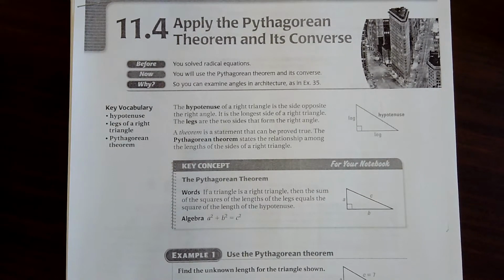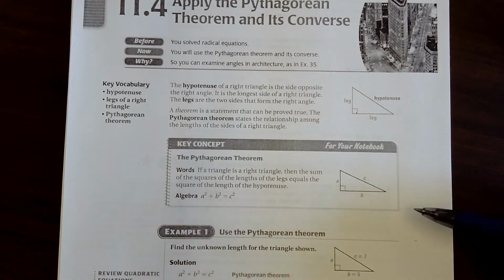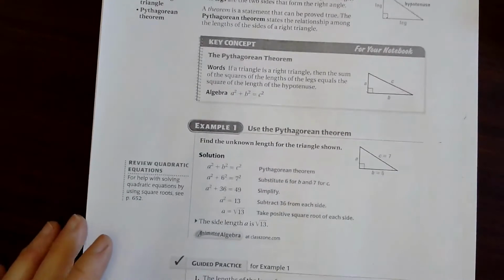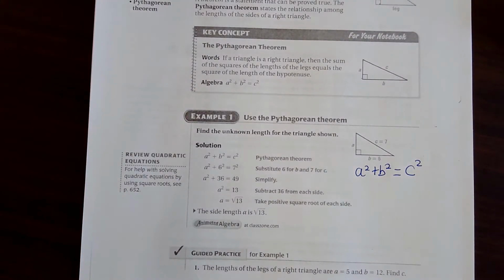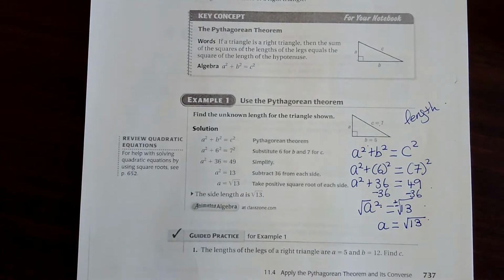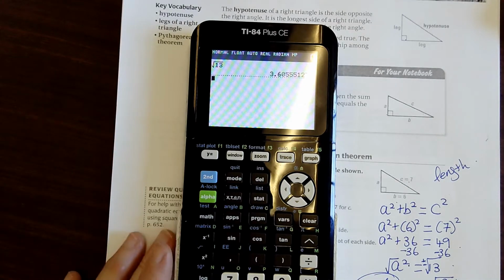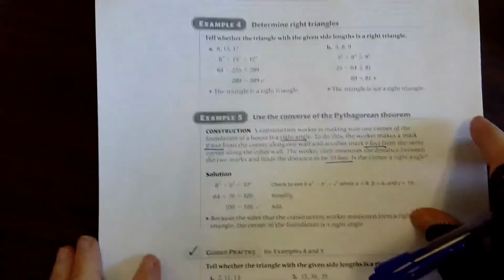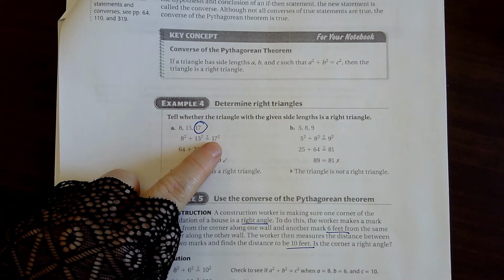11 4 Pythagorean Theorem